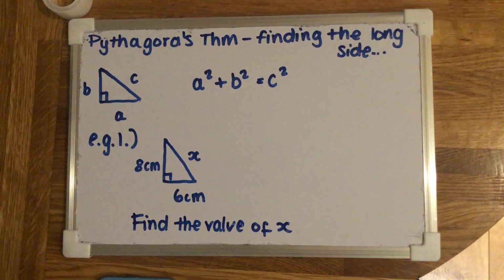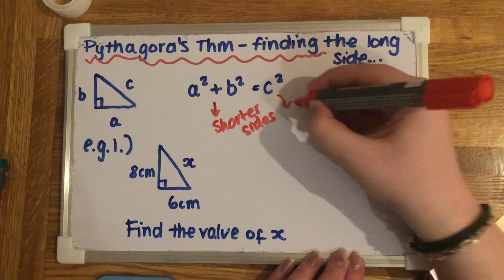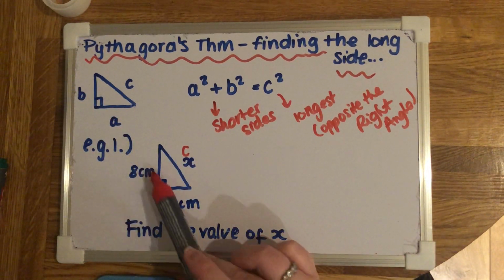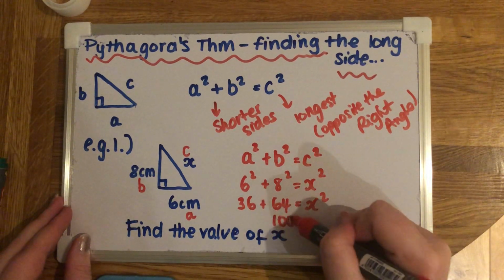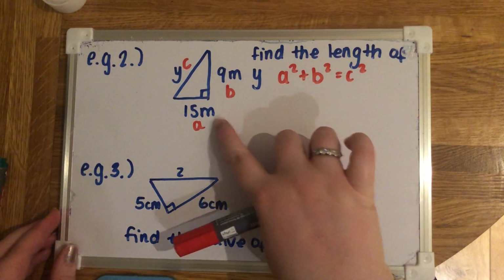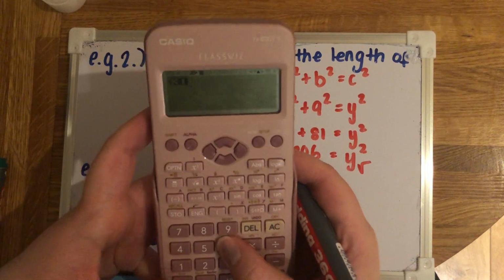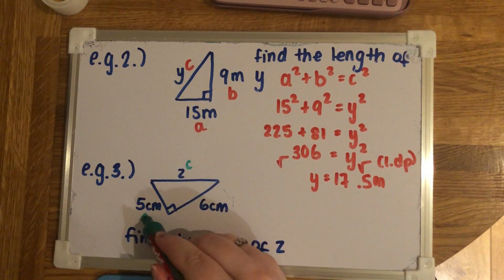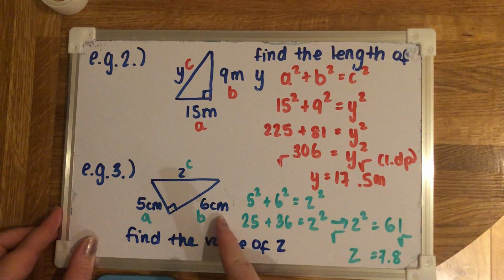Pythagoras Thm Finding the longest side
This video includes examples of how to use Pythagoras Theorem to calculate the length of the longest side of a triangle.